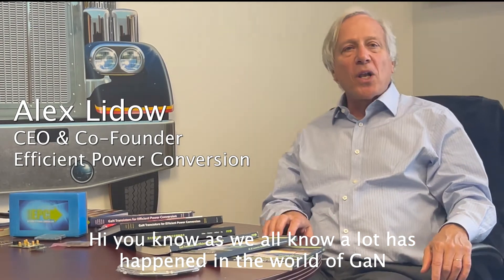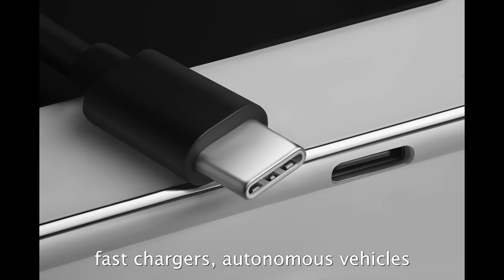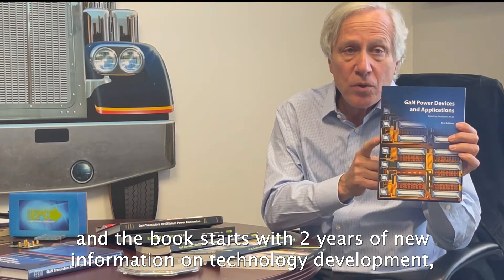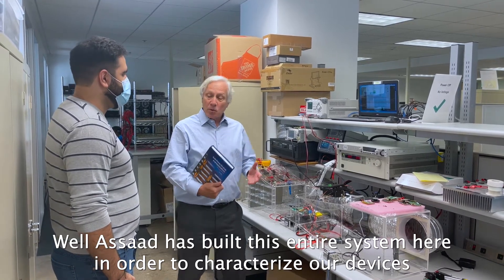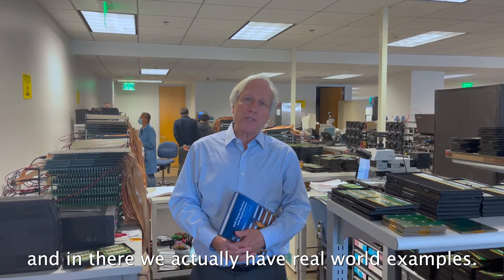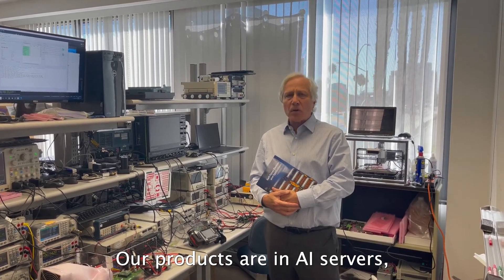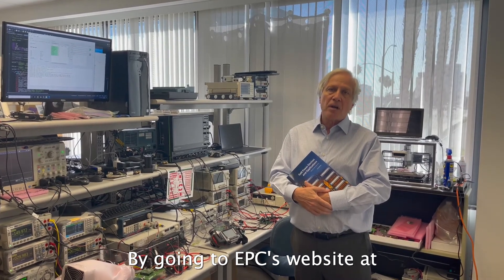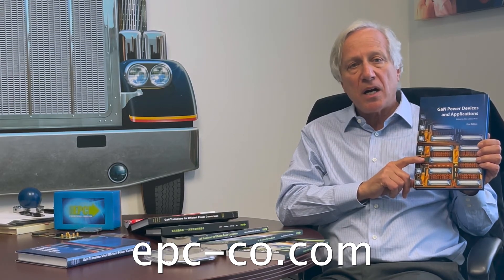GaN Power Devices and Applications. A New Textbook from EPC.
EPC CEO & Co-Founder, Alex Lidow shares insights on Efficient Power Conversion's latest technical publication, GalliumNitride (GaN) Power Devices and Applications. This book is an update by leading experts working with GaN technology and applications.

The book starts with two-years of new information on technology developments, design techniques, and reliability beginning right after the publication of EPC's 3rd Edition textbook, GaN Transistors for Efficient Power Conversion.